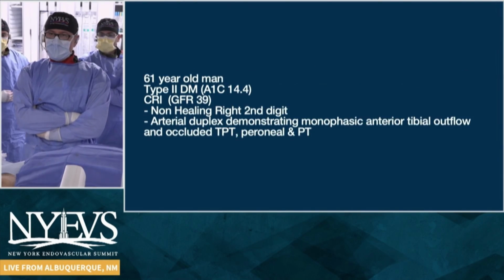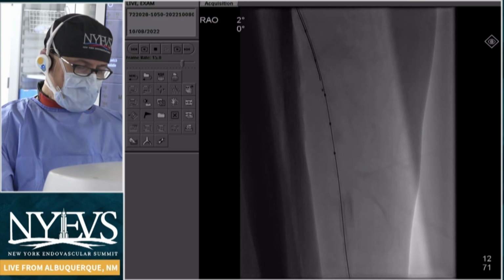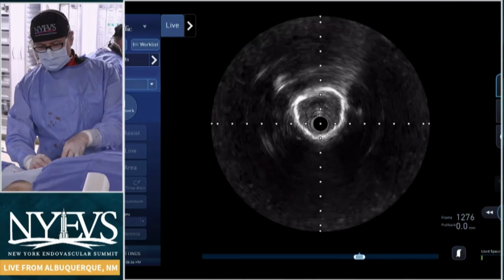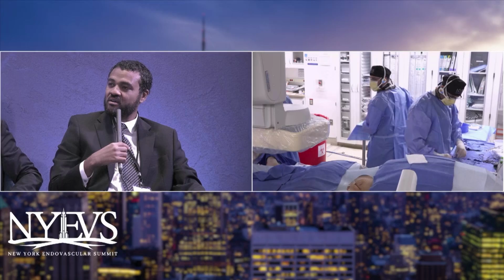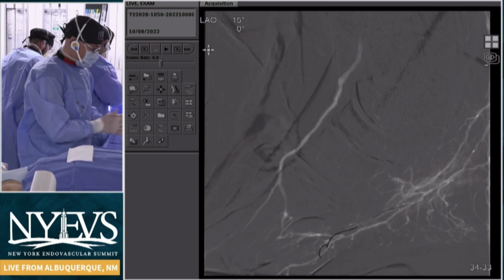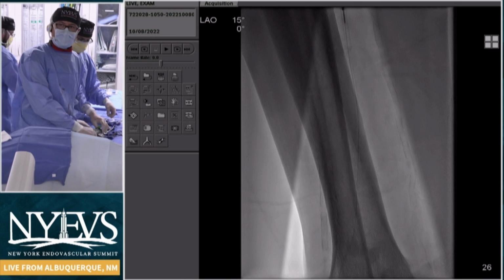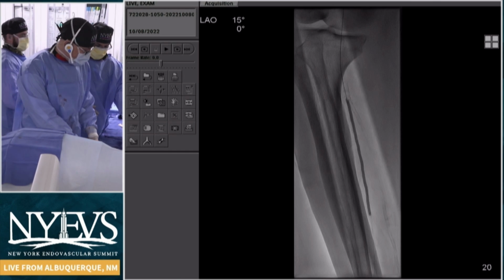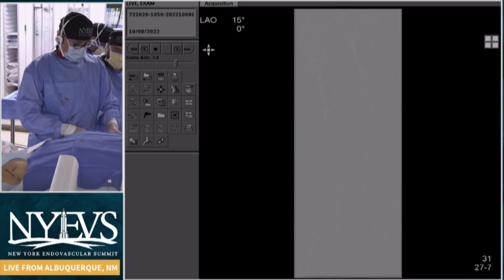Live Case: Tibial Intervention Using CO2 Angiography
This case showcases antegrade access and the technique of CO2 angiography for below knee and below ankle interventions. Angiography technique, tibial CTO crossing, attempted pedal intervention, and CO2 angiography is seen.